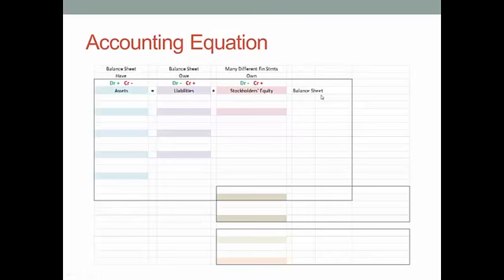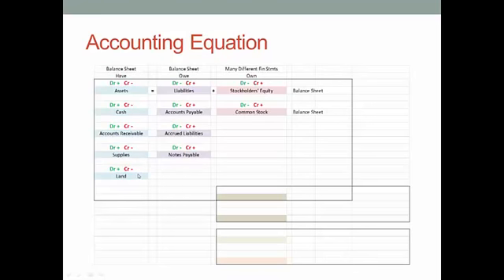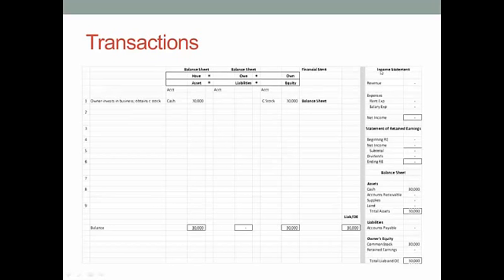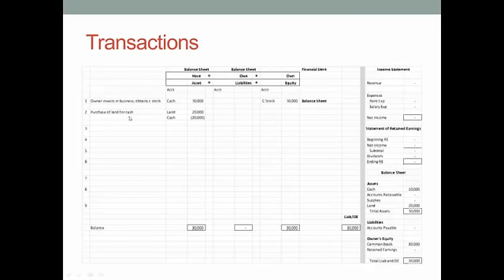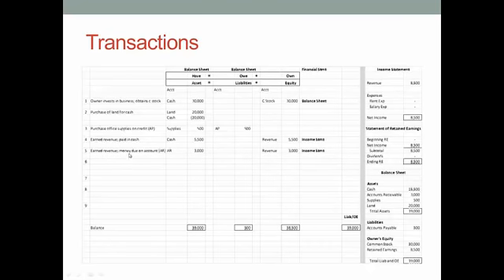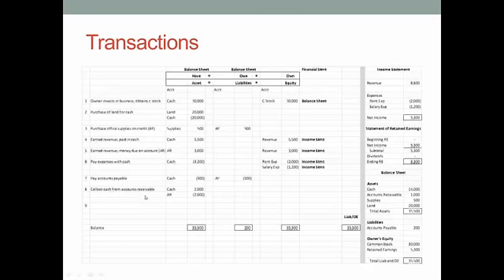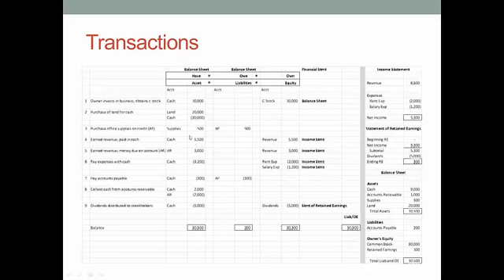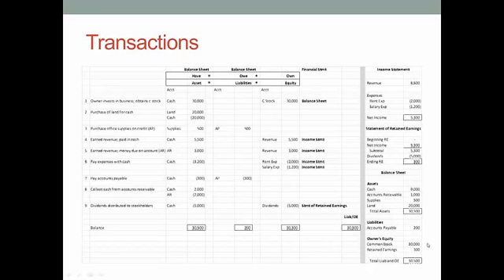Nobles Ch 1 Accounting Equation and Financial Statements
Using the example from the chapter, we will walk through transactions using the accounting equation and see how they relate to financial statements.